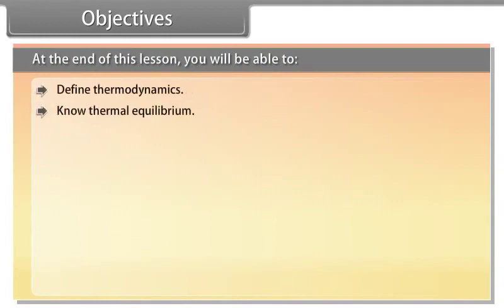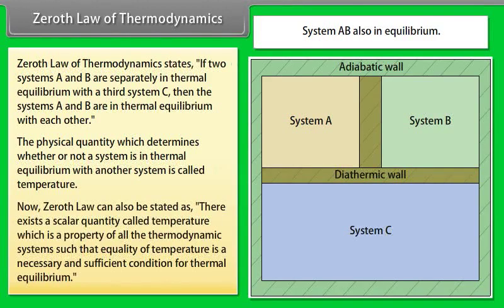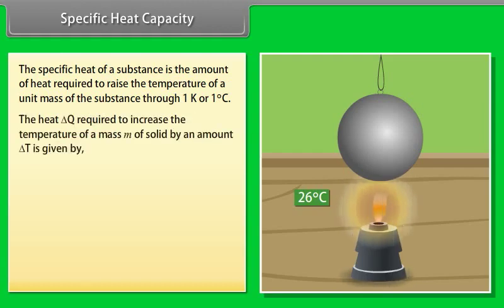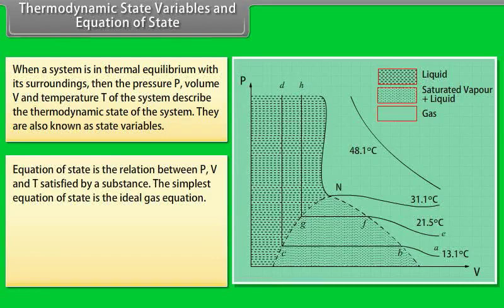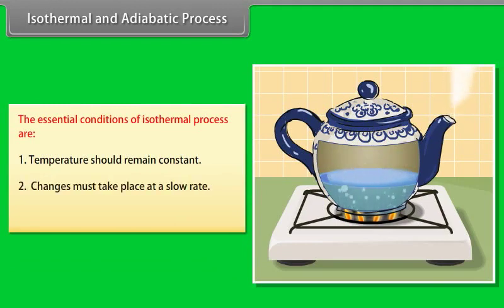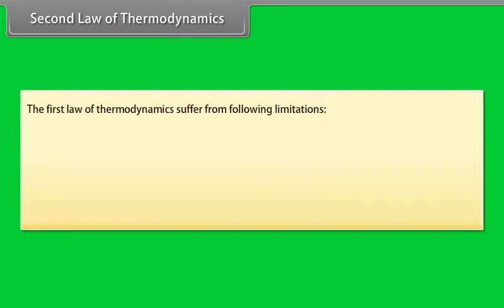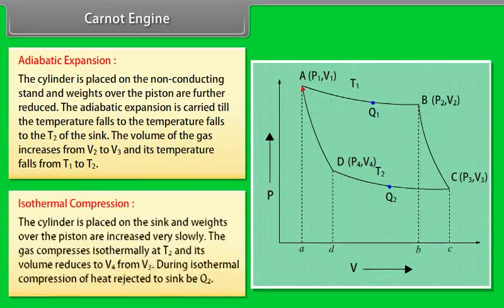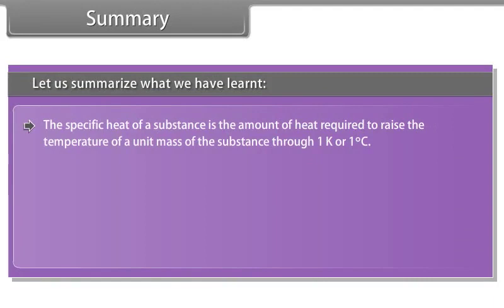Thermodynamics 12 physics class 11 in english vedio